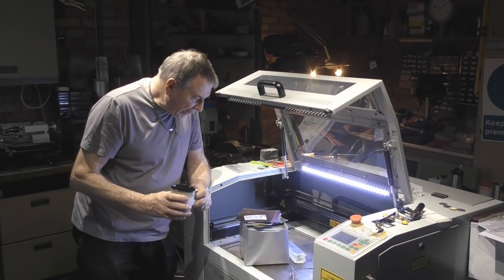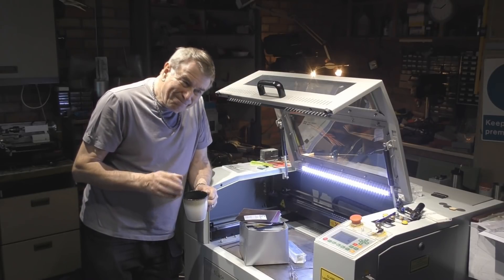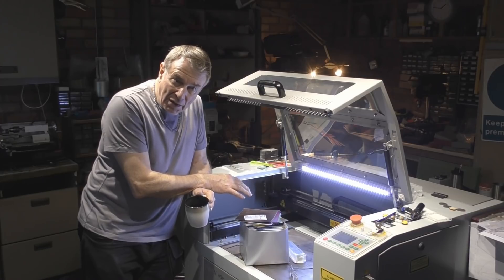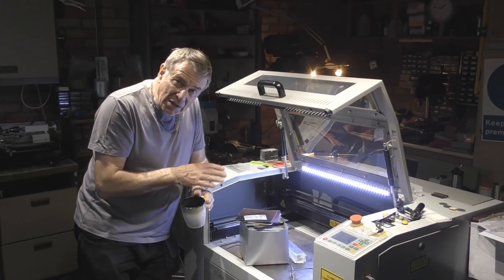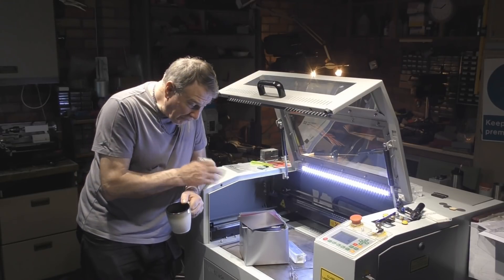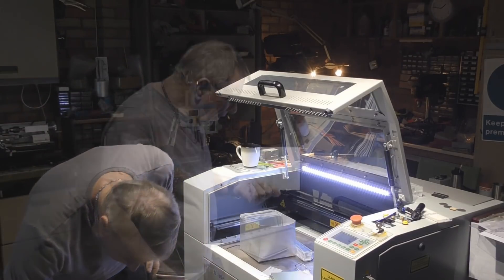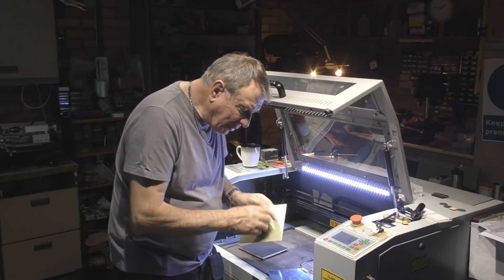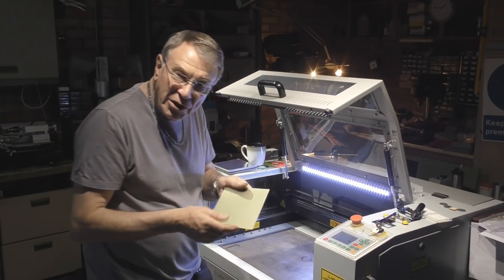RDWorks Learning Lab 141Testing More dottable materials